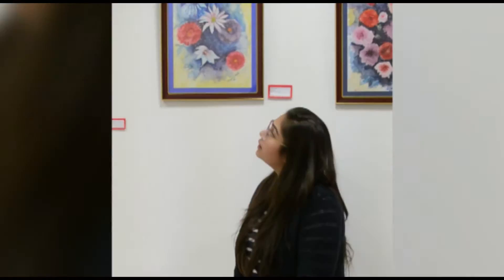Budding Artist Priyasha @ Exposition Collective - Group Art Show by Artizen Art Gallery, PLB.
Priyasha talks about her art work in which she has used water colors and is based on the many colors of nature.